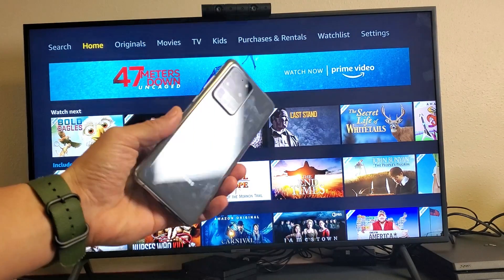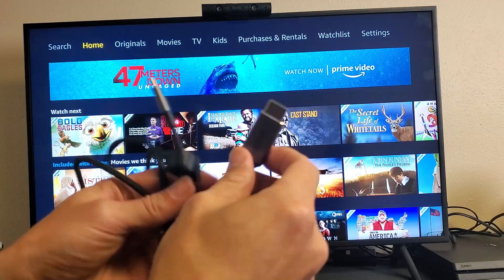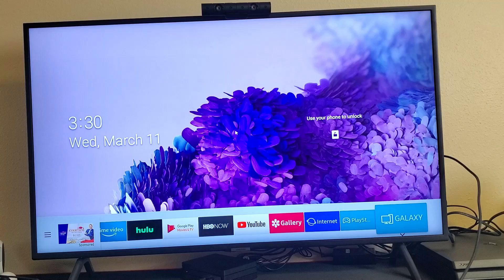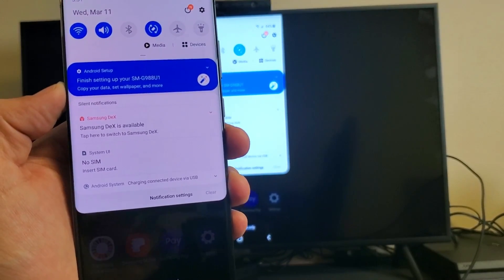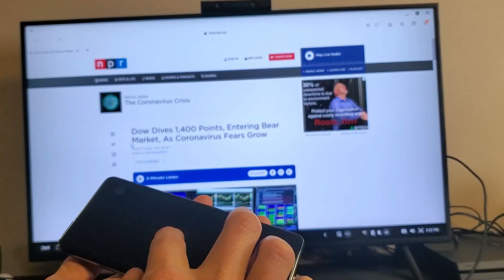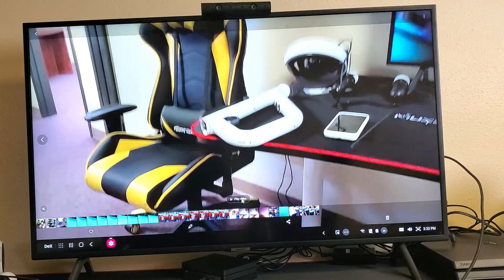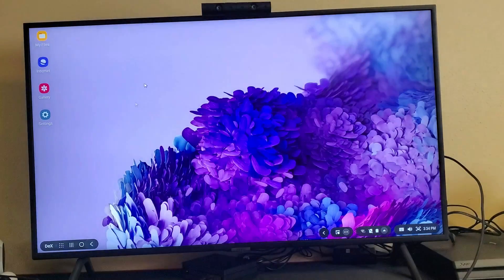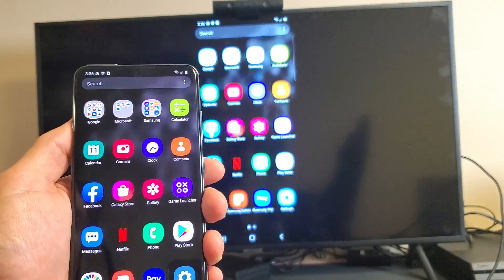Galaxy S20 : Use Samsung DeX on Any TV or Monitor w/ $16 HDMI Cable! (Also Screen Mirror)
I show you how use and connect Samsung DeX with a $16 HDMI cable on any TV, computer monitor or projector (as long as it has an HDMI port) from the Samsung Galaxy S20, S20+ and S20 Ultra smartphone.  I also show you that you can switch between Dex and screen mirror.

USB C to HDMI Cable Adapter (4K@60Hz) 6Ft USB Type C to HDMI Cable Braided Nylon Thunderbolt 3 Compatible with MacBook Pro/iPad Pro/MacBook Air 2018/iMac 2017/Surface Book 2/Samsung Galaxy S10/Note 9

Samsung Galaxy S20, S20+, S20 Ultra Unlocked